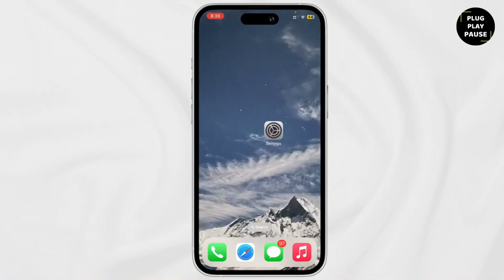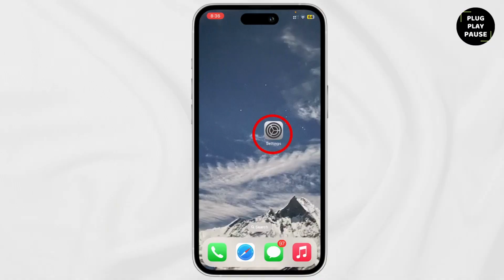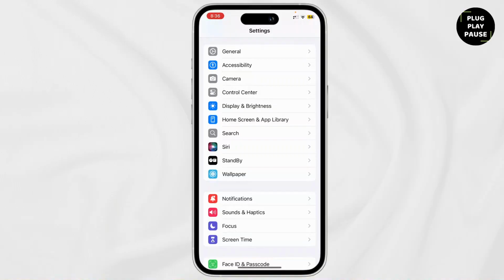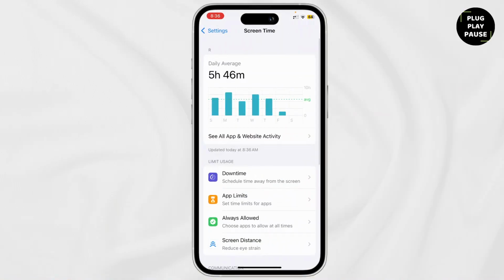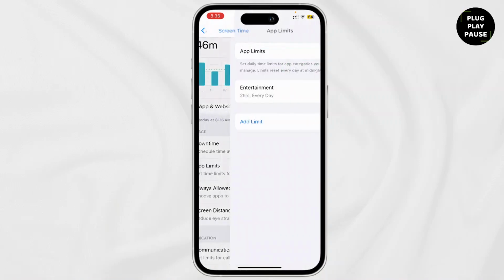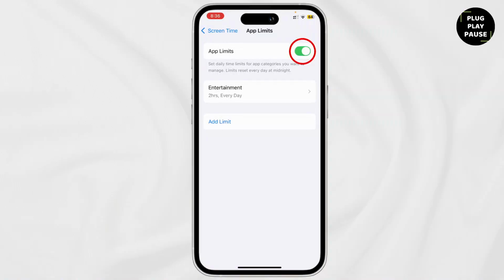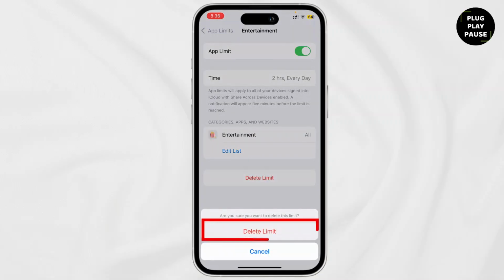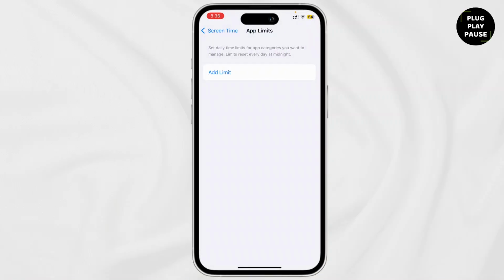How to turn off app limit on iPhone ?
Hello Guys,

Welcome to our step-by-step guide on How to turn off app limit on iPhone! If you want to remove or disable app limits on your iPhone to regain full access to your apps without restrictions, this video is perfect for you. We’ll show you how to turn off app limits using Screen Time settings on your iPhone easily. Whether you want to disable time limits on social media, games, or any other app, these tips will help you manage and customize your iPhone usage without any limits.

How to disable Screen Time app limits

How to remove app limits on iPhone

How to stop app limit notifications on iPhone

How to manage Screen Time settings on iPhone